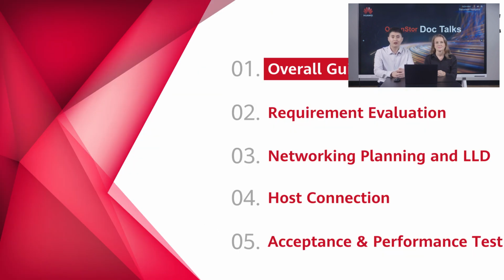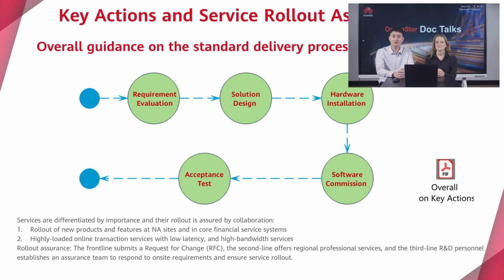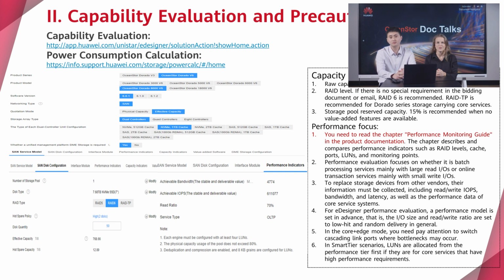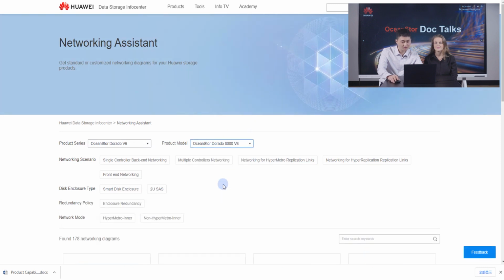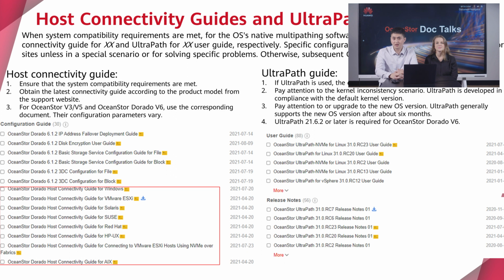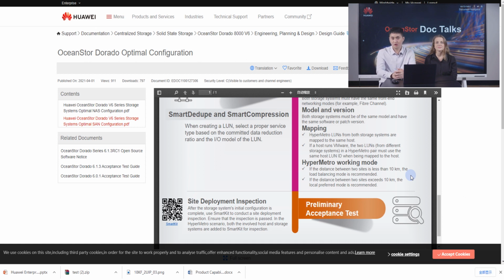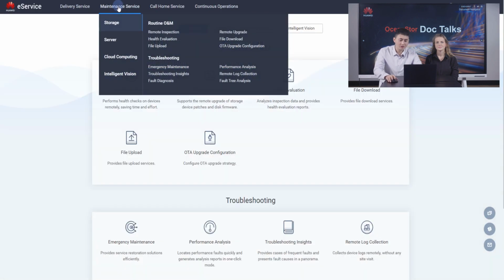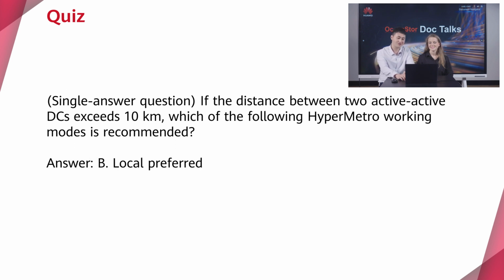OceanStor Doc Talks - Standard Storage Delivery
Learn all you need to know about the OceanStor storage delivery process with this step-by-step instruction guide. Make sure you’re listening at the end to answer the quiz questions and be in with a chance of winning a prize.